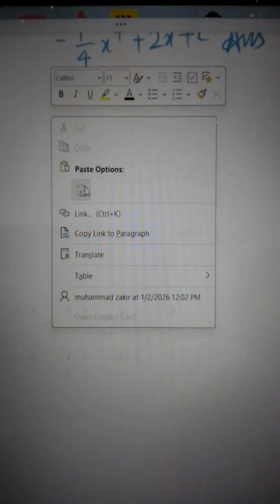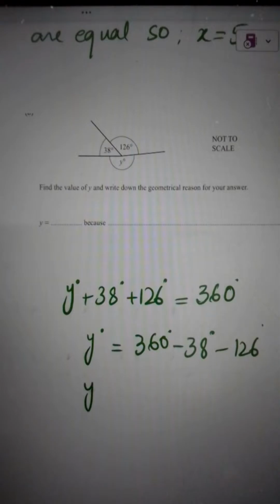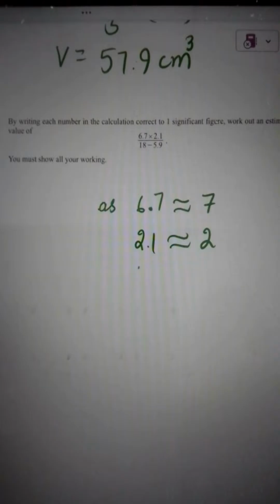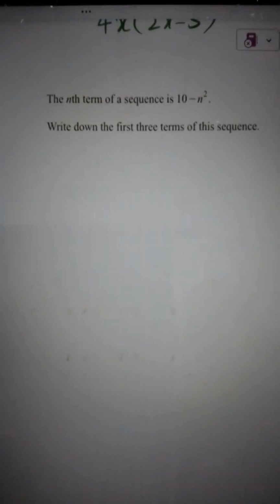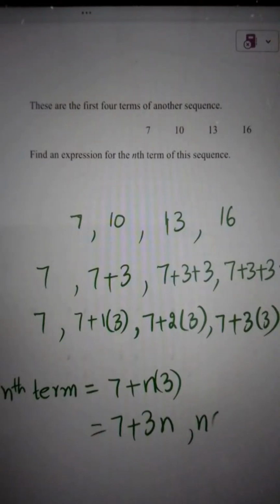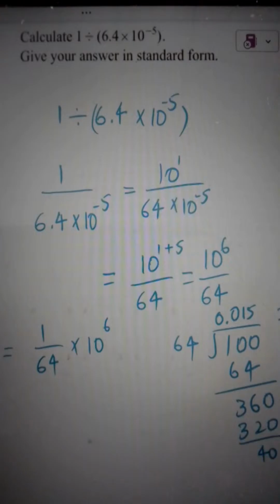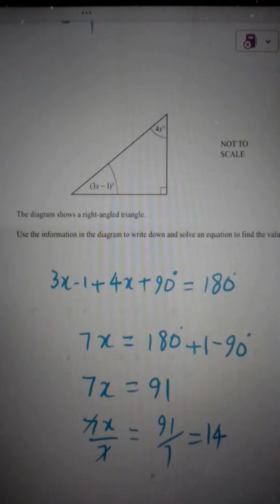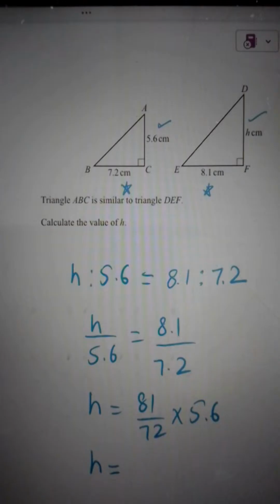igcse 0580 m/j23 paper 11